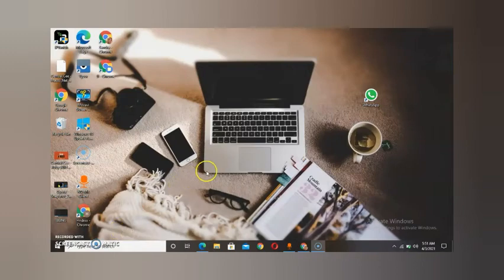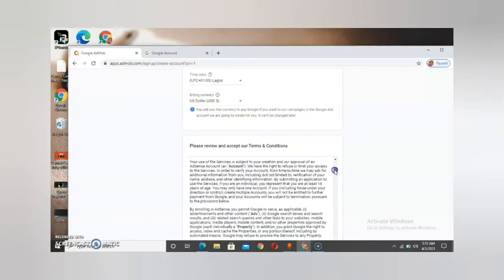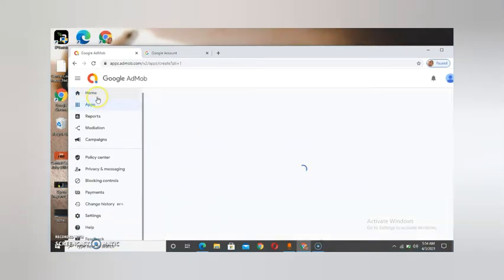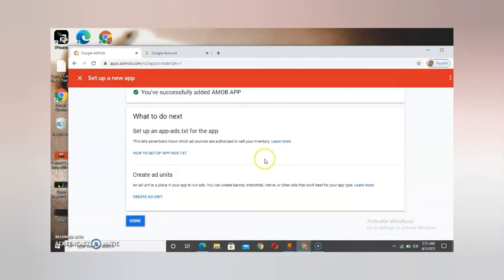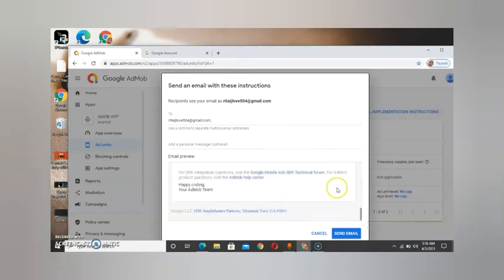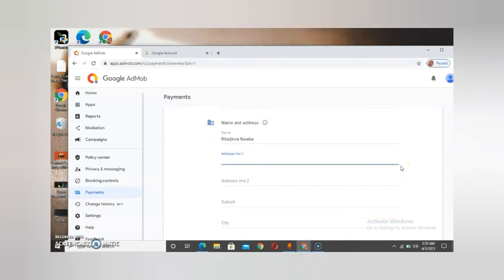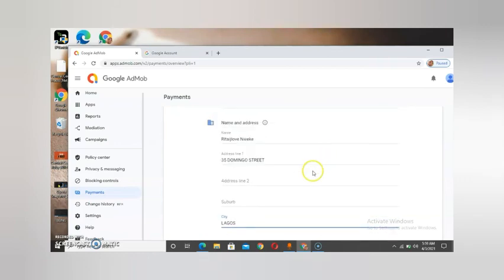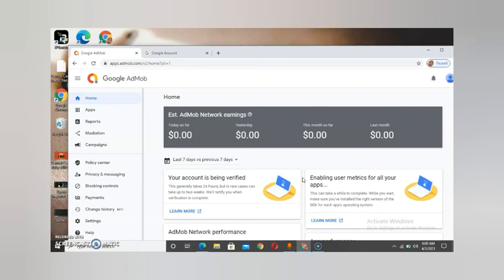HOW TO CREATE ADOMOB ACCOUNT AND ADS UNITS..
**SUMMARY**
Google admob is a platform owned by google that enables you generate income by owning and using your *App* it works like adsense which bloggerd and website oweners uses to generate income but this *Admob* is strictly for application.
firstly you only need a working gmail, mobile data and a smart phone.
*opening admob account is absolutely free*
you only pay to get a working app that will be linked to your admob account...
*work of the app and how to earn money from it* The app which will be created by me and linked to your admob account its works is to be serving ads, you clicking on the ads that is showing on your app generates the income which is reflects to your account
*how you cash out* you provide your house address anywhere in this world with postal code a letter will be sent to the address with verification code, after you verify you or you can skip the code verification by uploading any of this ID *national ID, passport, drivers license* then *Withdraw* with either your bank account or visa card/MasterCard

*How much does Admob Pay per Click?*

_Now that you are interested in making money from Admob self-clicking, an important thing you should know is the amount Admob pays per click so that you can calculate the feasibility and profitability of this business idea._
_Admob is powered by Google and the ads they serve are targeted by country; different adverts_ _are shown to individuals living in different countries and as such different amounts of money are paid per click from different countries. Countries like Nigeria and India [/b]have a very low cost per click but don’t worry if you come from any of these countries with low cost per click; the trick I will show you will also help you to overcome that._
_In the US and UK, cost per click varies from 1 US dollar to 5 USD depending on the adverts you clicked. If you convert that to Naira, it will give you like N350 to N1500 per click. As you can see, this is a cool promising b
usiness so keep reading to learn how you can make money from Admob._

*What is Admob Payment mode, Minimum Payout and can I be paid with my Nigerian Bank Account?*

_This is another crucial thing you need to know because there are so many legit online businesses but their payment modes are usually not favorable to our Nigerian brothers but don’t worry because Admob is not like those online businesses. Google has been in existence for many years now and they cover almost every country._
_If you sign up for AdMob as a Nigerian, you will be paid to your Nigerian bank account. Google pays 21st of every month and minimum payout is $100._